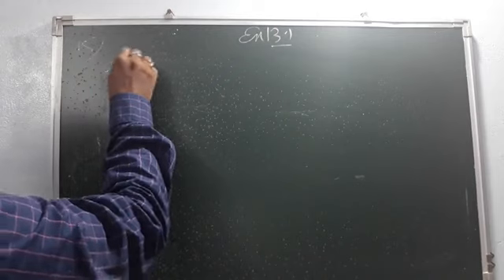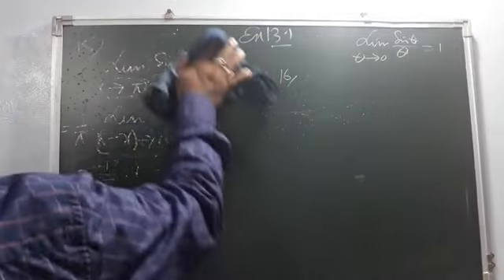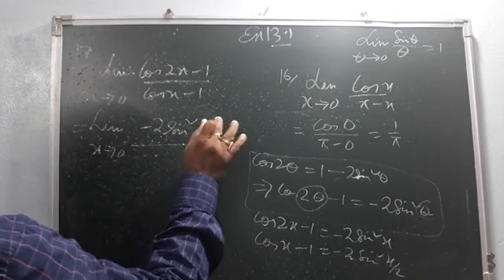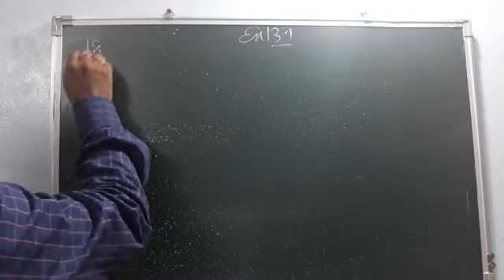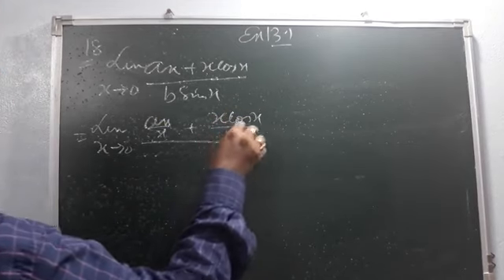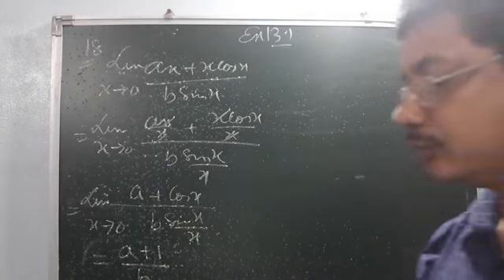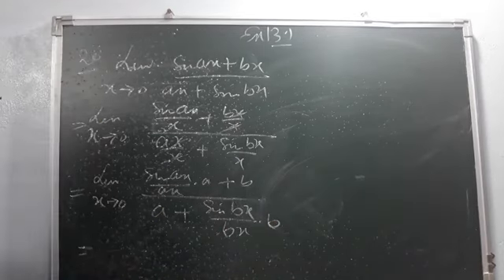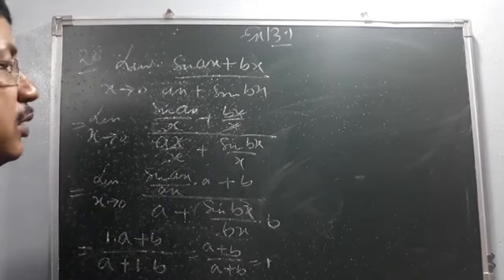HS1st year science, math (26/9/20)